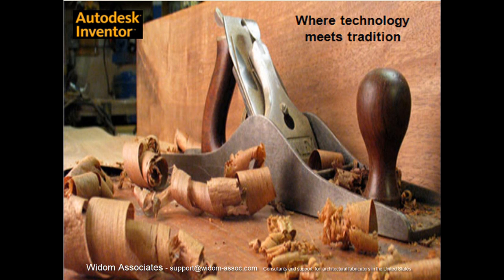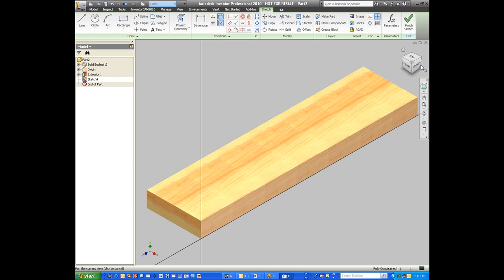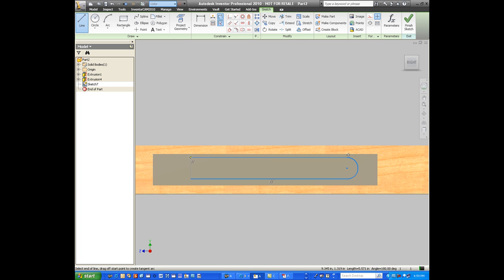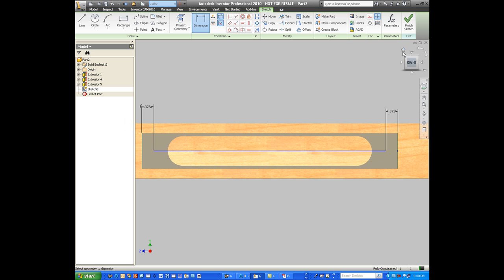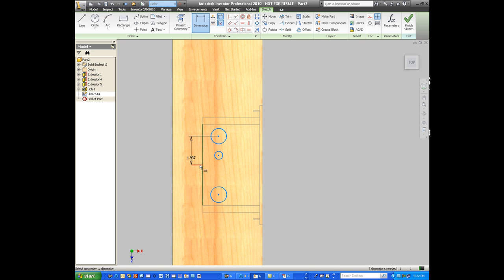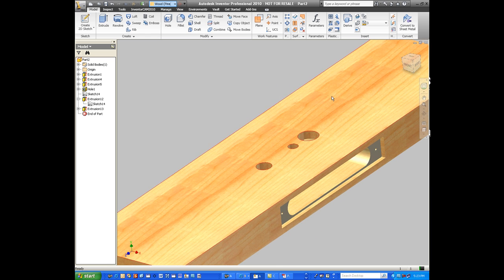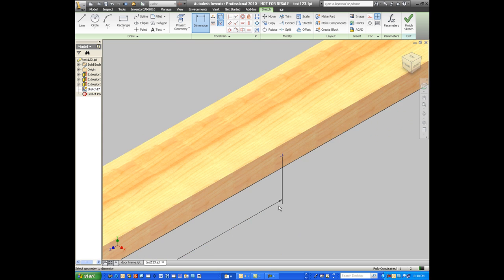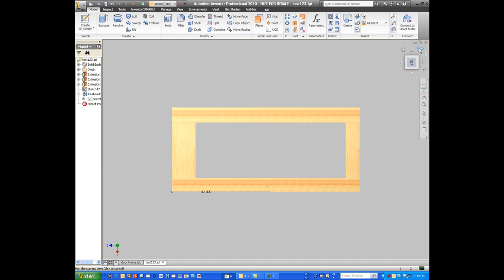Autodesk Inventor For The Wood Trades Ifeatures WidomTech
BIM development